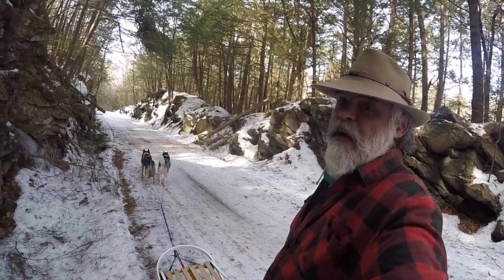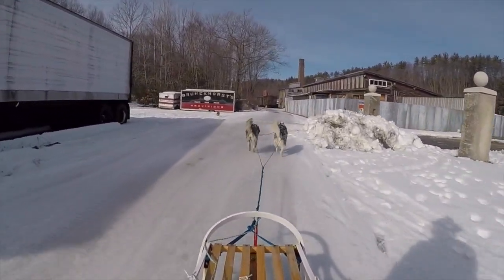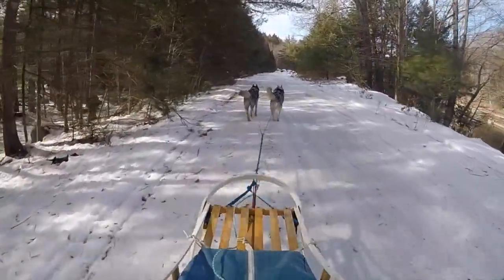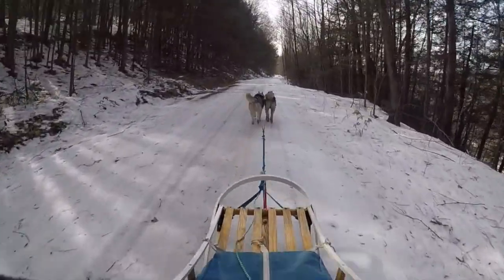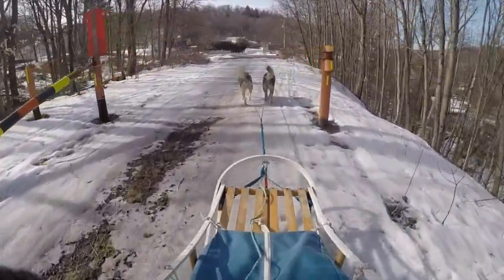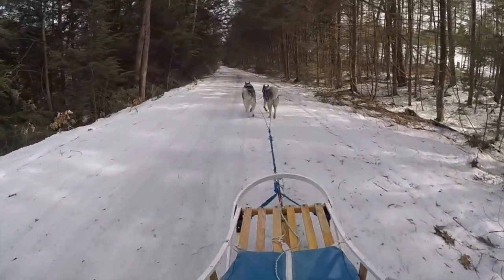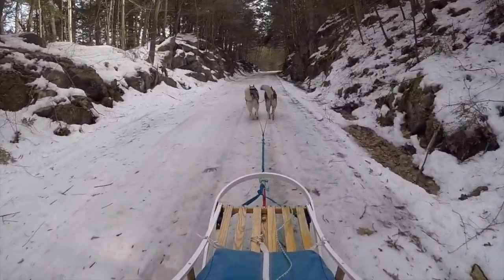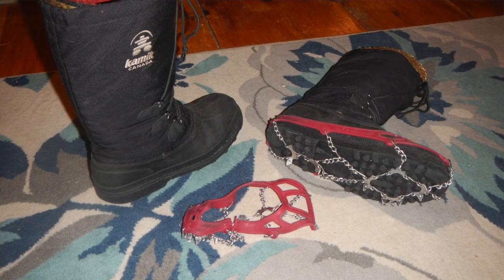Dog Sledding on the Ashuelot Rail Trail and the Search for the Lost Micro-spike: Episode #108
Welcome to Mushachusetts, part of the Baystate Backcountry series!  This video series will document 6 months of recreational dog mushing, sledding, and dryland mushing with Bob Tremblay and his two huskies, Bandit and Shiva.  Learn how you can enjoy mushing with your own pets as Bob shows you how to train sled dogs, how to transport them, what equipment to use, hazards to be aware of, and places to go!

“Baystate Backcountry” is an outdoor adventure show that introduces viewers to the wild landscapes, remote places, hidden gems, highest points, and forgotten history of the backwoods areas of the state of Massachusetts.